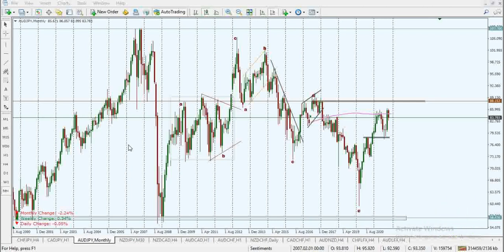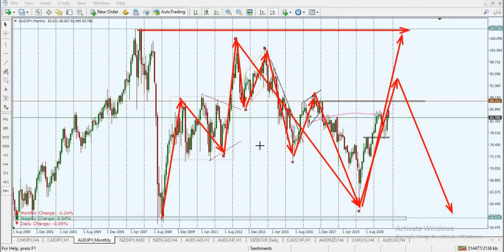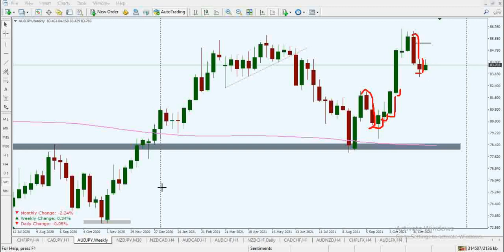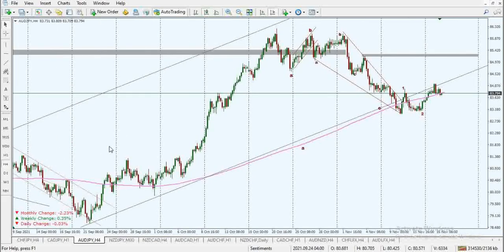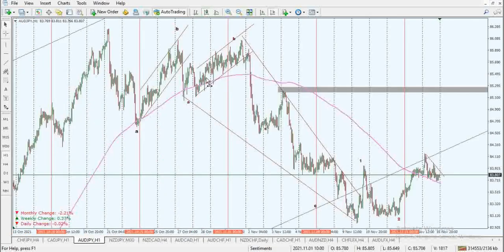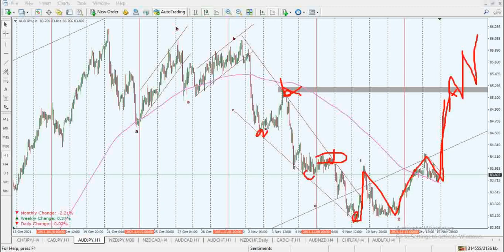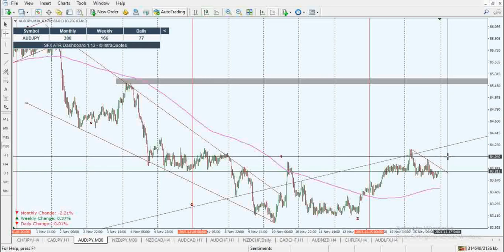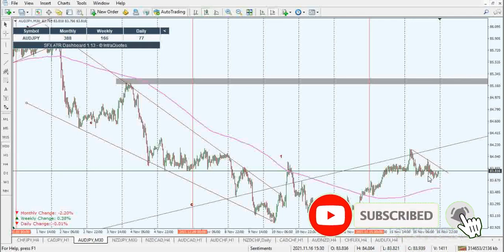AUDJPY Long Technical Setup - Multi-Timeframe Analysis - Elliot Wave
Hello Pro Traders, In this video is the Best Setup for AUDJPY Trade